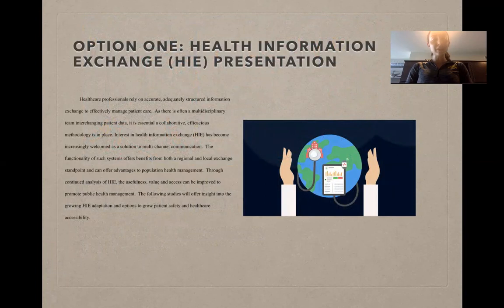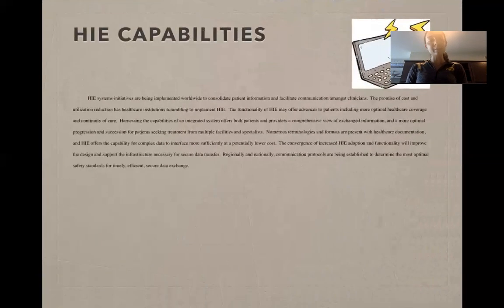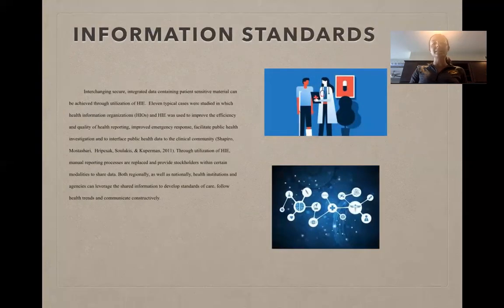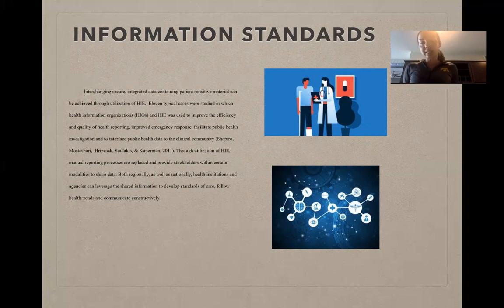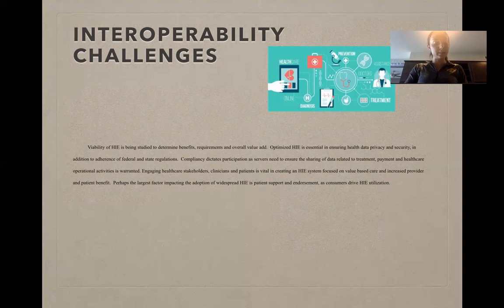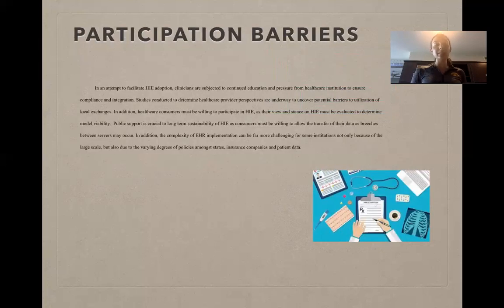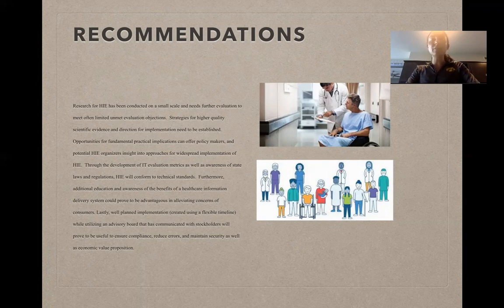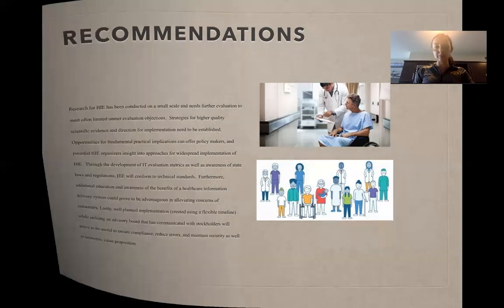Sarah Watson: Option One HIE